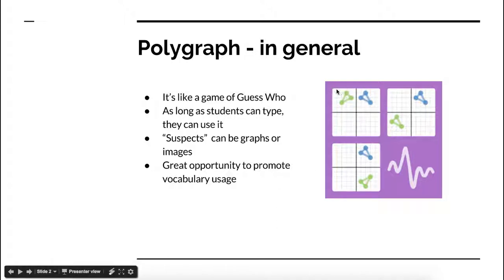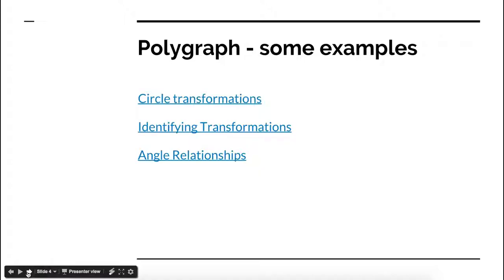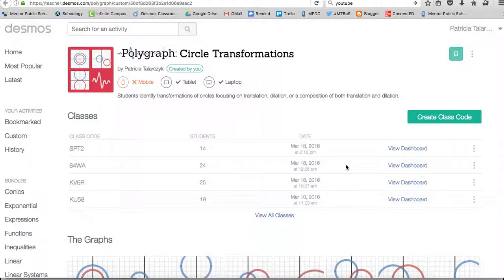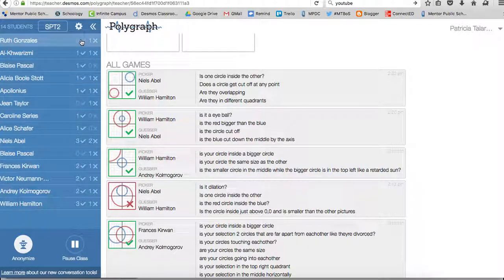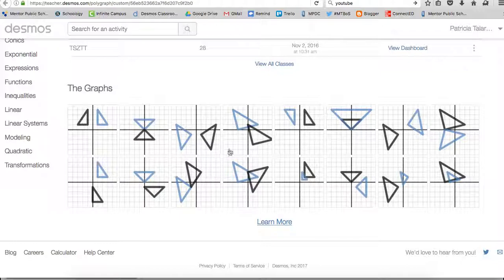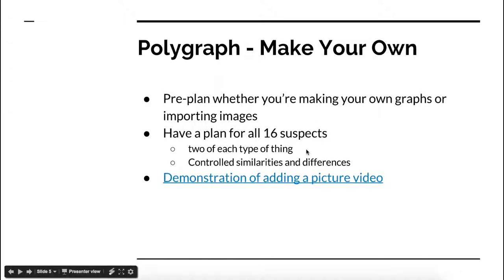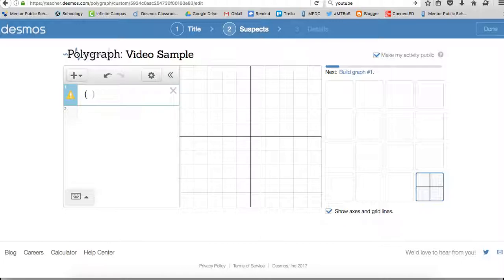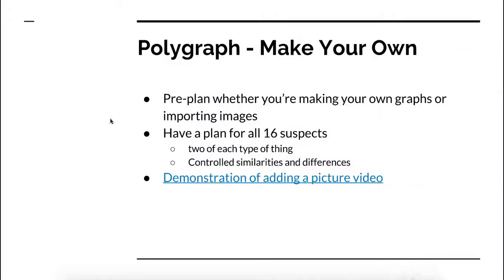Desmos for Geometry - Part 1 - Polygraph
This is part one of a two-part screencast I prepared intended for a session on using teacher.desmos.com activities for Geometry class.  This was planned for the SW Ohio Desmos Institute.